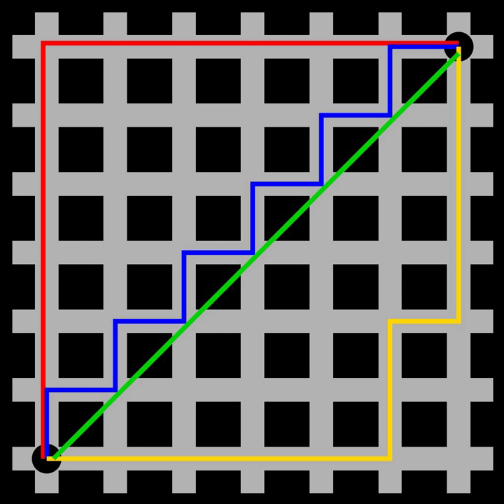Premetric space | Wikipedia audio article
00:00:56 1 Definition
00:03:51 2 Notes
00:04:37 3 Examples
00:04:48 4 Equivalence of metrics
00:09:02 5 Metrics on vector spaces
00:10:11 6 Metrics on multisets
00:12:43 7 Generalized metrics
00:17:34 7.1 Extended metrics
00:18:19 7.2 Pseudometrics
00:19:10 7.3 Quasimetrics
00:19:56 7.4 Metametrics
00:20:33 7.5 Semimetrics
00:21:10 7.6 Premetrics
00:21:42 7.7 Pseudoquasimetrics
00:23:40 7.8 Important cases of generalized metrics
00:23:48 8 See also
00:24:20 9 Notes
00:24:56 10 References
00:25:12 11 External links
00:25:41 0   if and only if   x
00:27:05 Premetrics
00:28:26 { x | d(x, A)
00:28:39 Pseudoquasimetrics
00:29:24 1 and d(1,0)
00:30:35 Important cases of generalized metrics
00:32:07 See also

- Socrates

SUMMARY
In mathematics, a metric or distance function is a function that defines a distance  between each pair of elements of a set. A set with a metric is called a metric space. A metric induces a topology on a set, but not all topologies can be generated by a metric. A topological space whose topology can be described by a metric is called metrizable.
An important source of metrics in differential geometry are metric tensors, bilinear forms that may be defined from the tangent vectors of a differentiable manifold onto a scalar. A metric tensor allows distances along curves to be determined through integration, and thus determines a metric. However, not every metric comes from a metric tensor in this way.